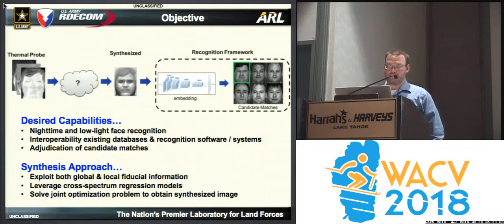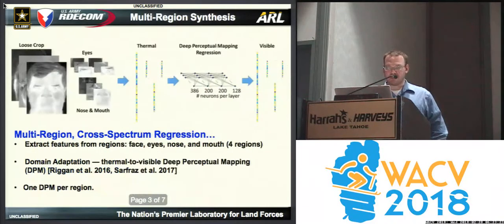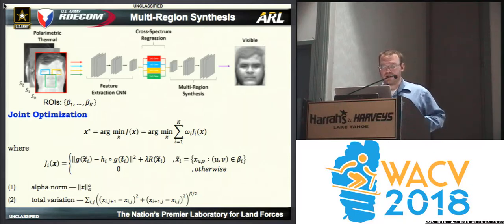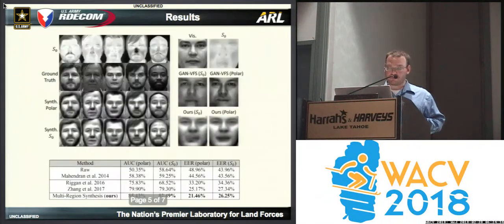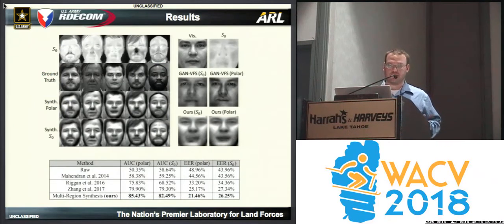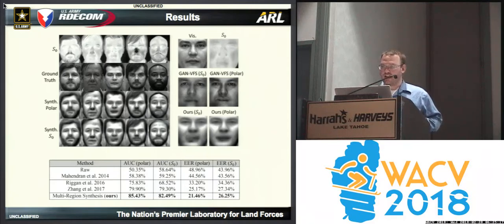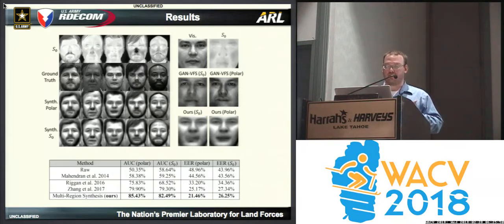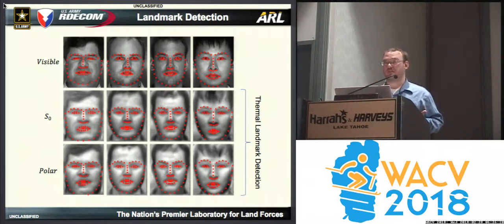WACV18: Thermal to Visible Synthesis of Face Images using Multiple Regions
Benjamin Riggan, Nathaniel Short, Shuowen Hu
Synthesis of visible spectrum faces from thermal facial imagery is a promising approach for heterogeneous face recognition; enabling existing face recognition software trained on visible imagery to be leveraged, and allowing human analysts to verify cross-spectrum matches more effectively. We propose a new synthesis method to enhance the discriminative quality of synthesized visible face imagery by leveraging both global (e.g., entire face) and local regions (e.g., eyes, nose, and mouth). Here, each region provides (1) an independent representation for the corresponding area, and (2) additional regularization terms, which impact the overall quality of synthesized images. We analyze the effects of using multiple regions to synthesize a visible face image from a thermal face. We demonstrate that our approach improves cross-spectrum verification rates over recently published synthesis approaches. Moreover, using our synthesized imagery, we report the results on facial landmark detection—commonly used for image registration—which is a critical part of the face recognition process.